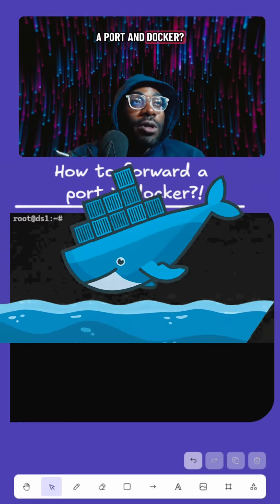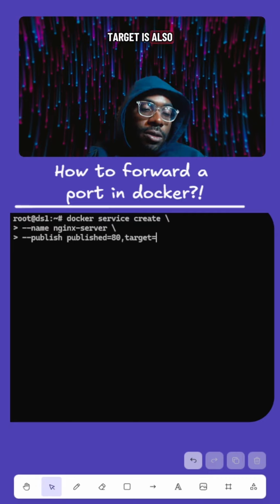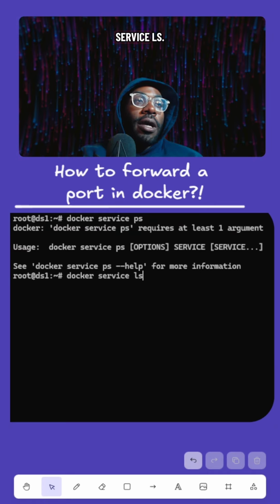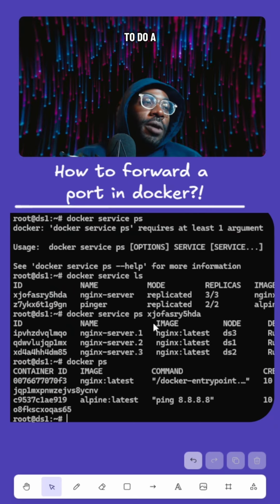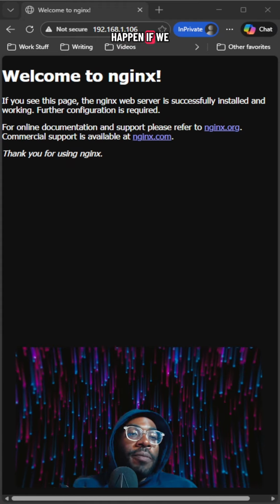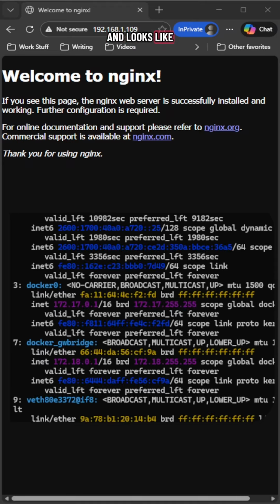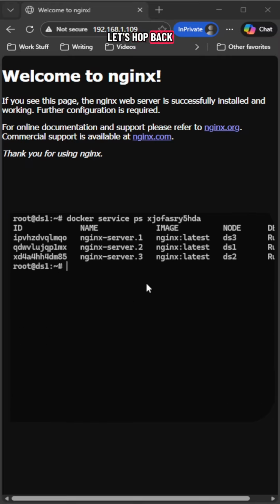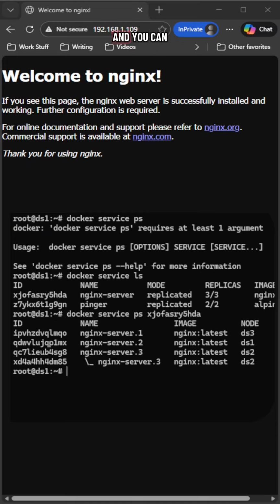How to forward a port in docker?!